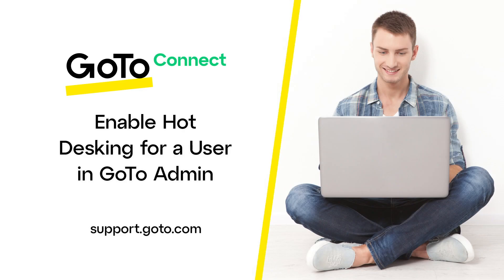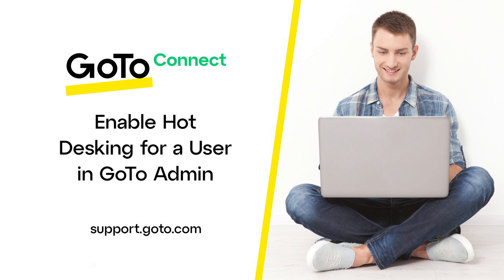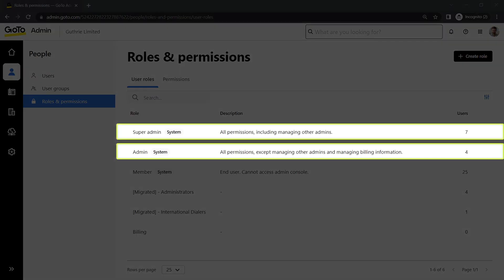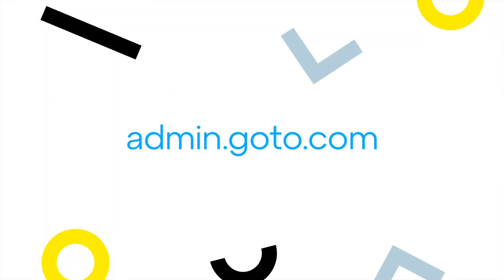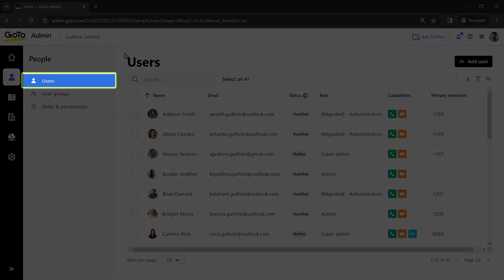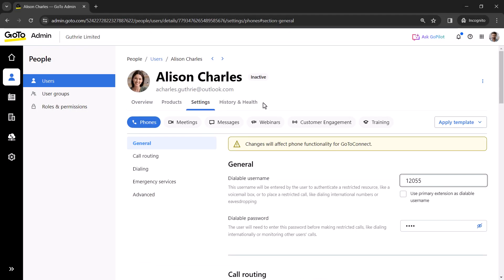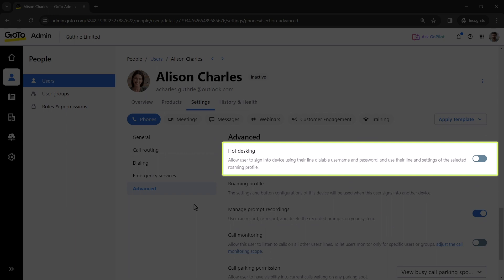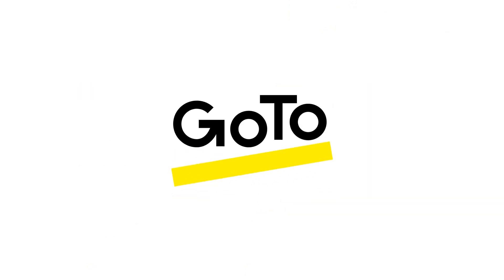Enable Hot Desking for a User in GoTo Admin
Hot desking loads your extension settings to a shared phone to use as your own to make and receive calls and check your voicemail. Like a hot potato, you can jump around from different phones but still have all your personal settings come with you, so it doesn't matter where you physically sit.

Once enabled, this feature can be accessed by dialing *43 from your phone.

Understand this feature is currently available on specific phones.  Please see our online resources for a current list.

TIMECODE CHAPTERS

00:00 Introduction
00:50 Navigate to the Hot Desk setting
01:33 End credits